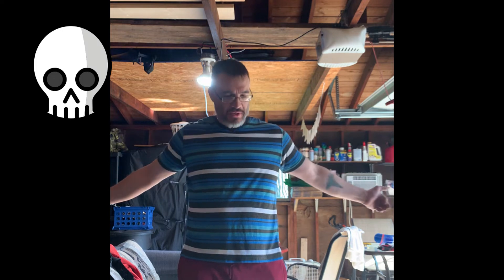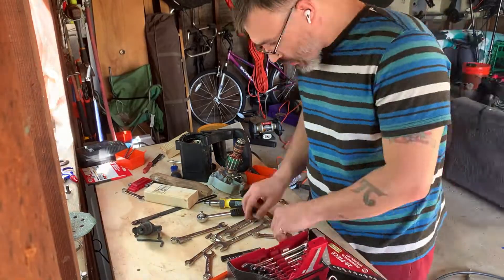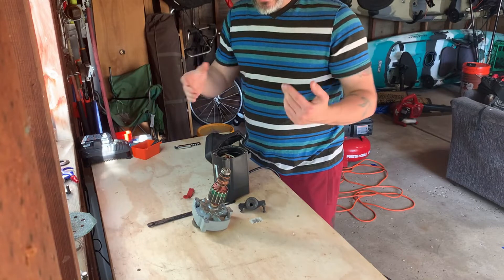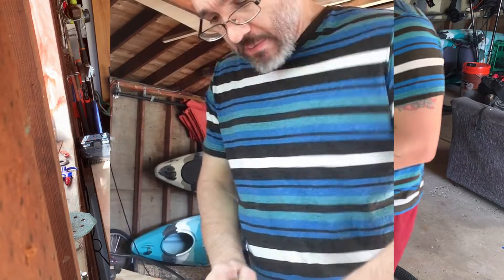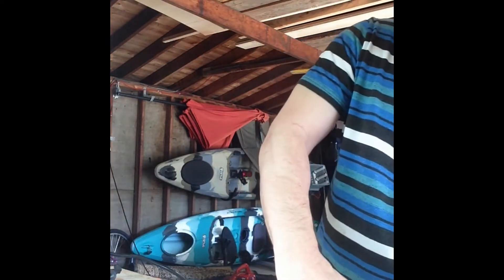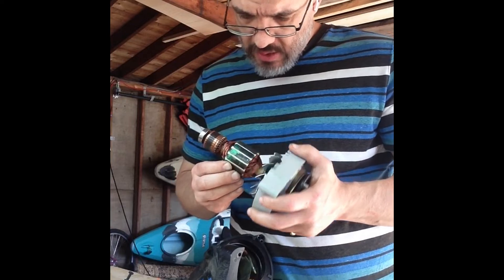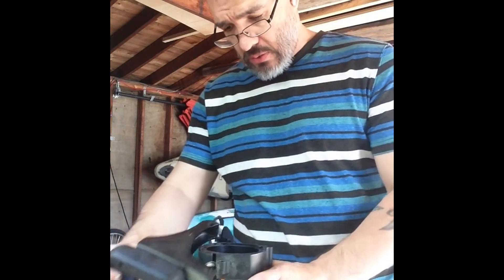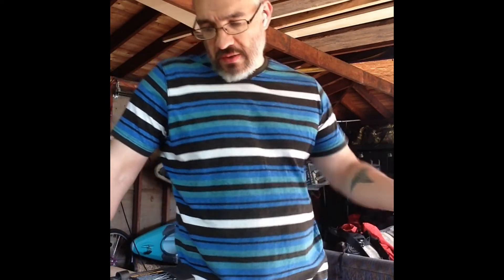KeenanKanDo - Episode 3 Chop Saw part 3 Graveyard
RIP Chopsaw and some improvements in the production.